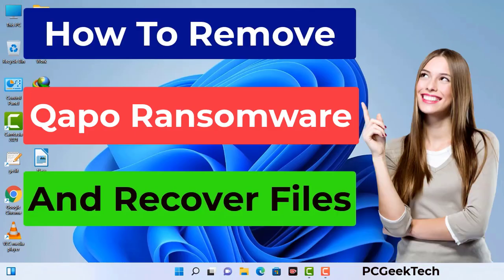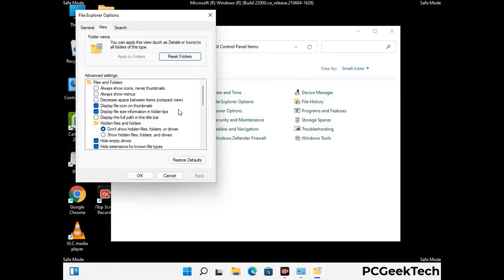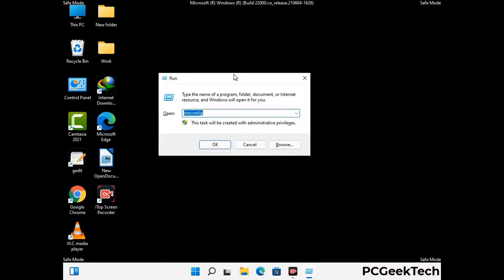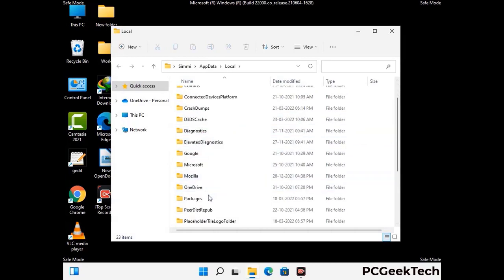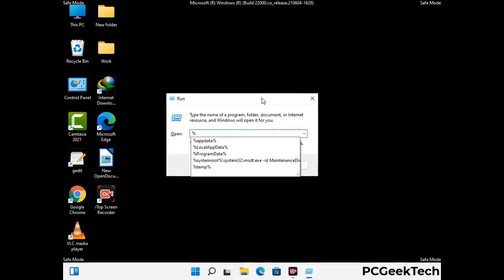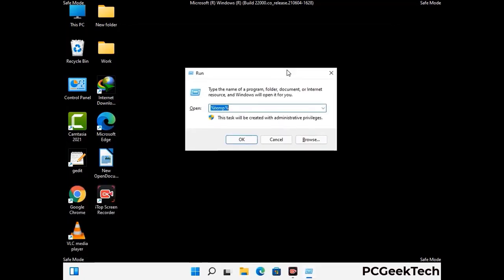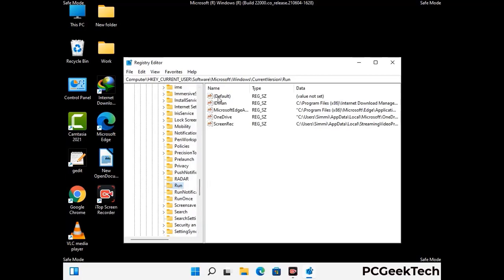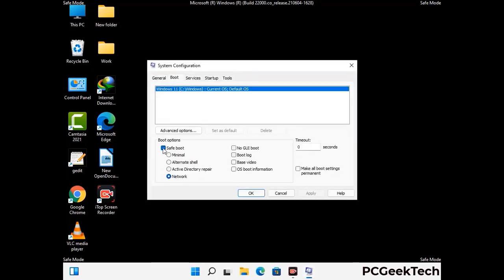Qapo File Virus (Ransomware) Removal and Decrypt .Qapo Files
Qapo Ransomware Virus Removal (Step-by-step Guide)

Qapo is a dangerous Ransomware-type malware. It encrypts files on the targeted PC and add ".Qapo" extension to the file names. After rendering all the files useless on the infected PC, Qapo virus also generates "_readme.txt" ransom note. It is demanding $980 in Bitcoins as payment for the decryption tool.

Creators of this nasty virus will not restore your files after getting the money. So do not trust attackers to decrypt your files. Do not contact them at any cost. Please Visit the Malware Removal Guide to Download Qapo Ransomware Removal Tool. There you can also get instructions on how to restore your .Qapo encrypted files.

How To Remove Qapo Ransomware (+ Decrypt .Qapo Files) - Video Guide

0:00 Welcome
0:08 Start PC in Safe Mode
0:53 Show Hidden Files and folders
01:19 Remove malicious IP from the host file
01:57 Remove Virus related Files and folders
05:09 Remove Virus From Registry Editor
06:38 Reboot PC in Normal Mode

PCGeekTech

Terms:
How to remove Qapo Ransomware
How to remove .Qapo File Virus
Qapo Ransomware Removal Guide
.Qapo File Virus Removal
Decrypt .Qapo Files
Recover .Qapo Files
How to Restore .Qapo files
.Qapo file recovery